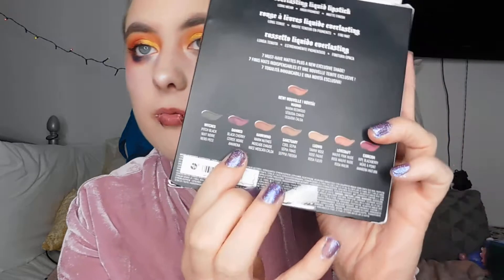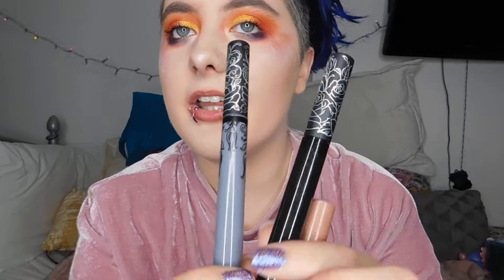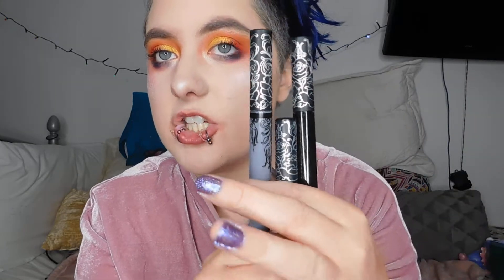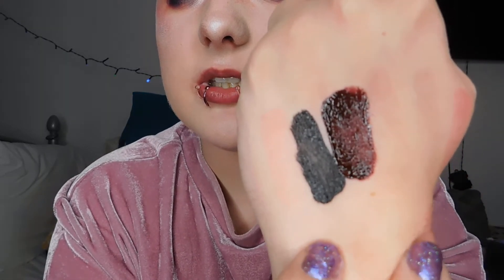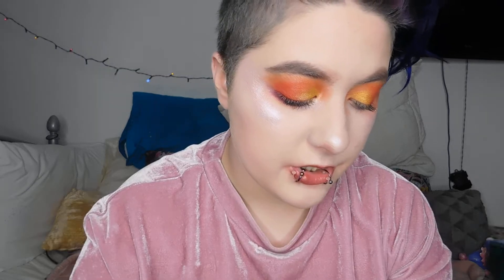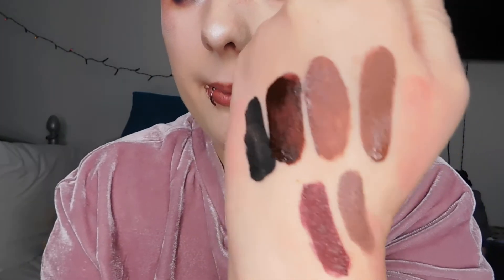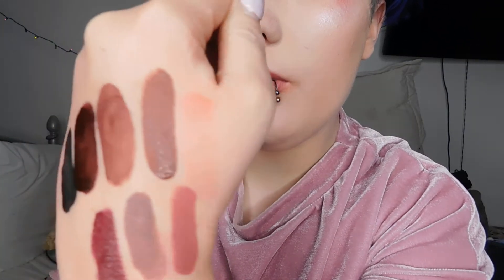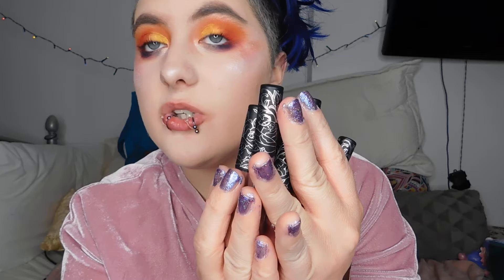KAT VON D EVERLASTING MINI LIQUID LIPSTICK SET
PUBLISHED ON THE 6TH OF DECEMBER , 2017